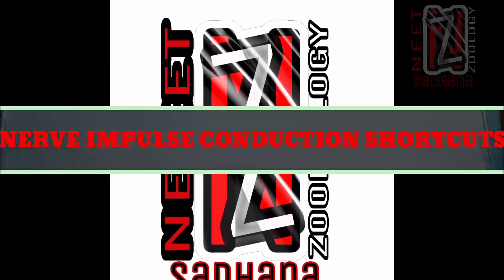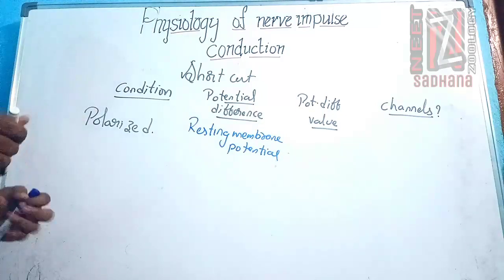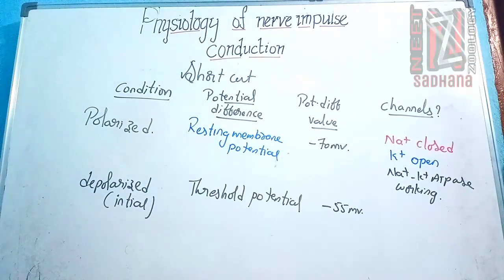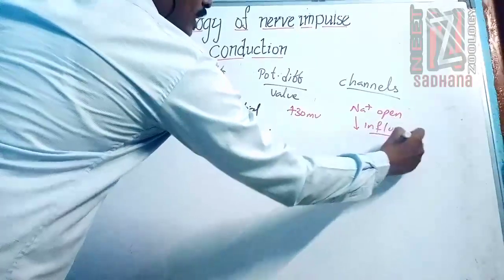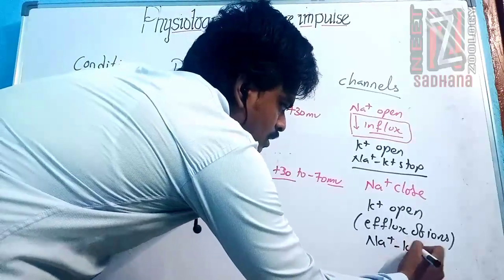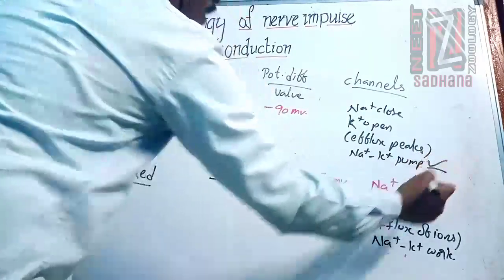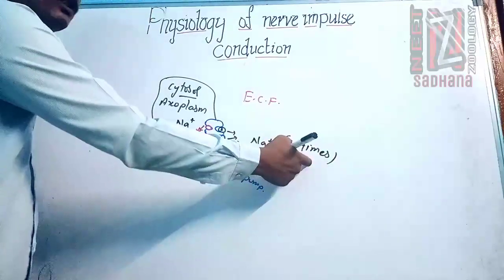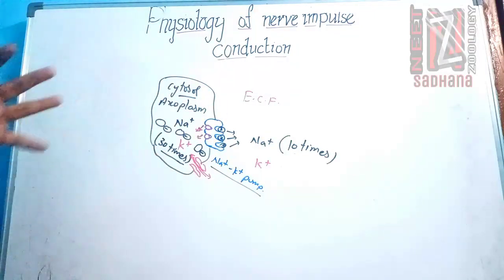NERVE IMPULSE CONDUCTION SHORTCUTS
nerve impulse conductio shortcuts shortcutsnerve transmission